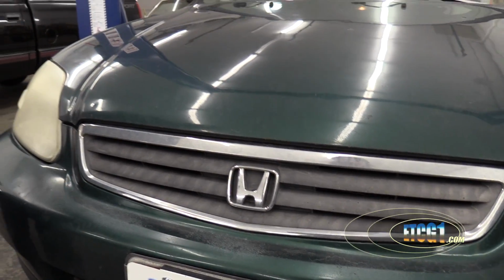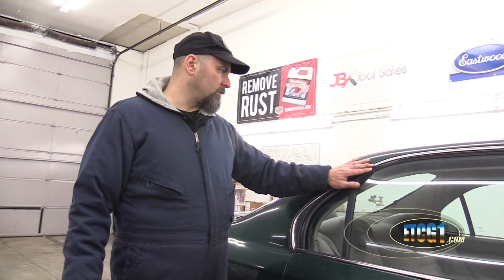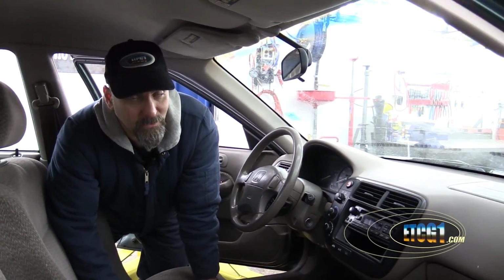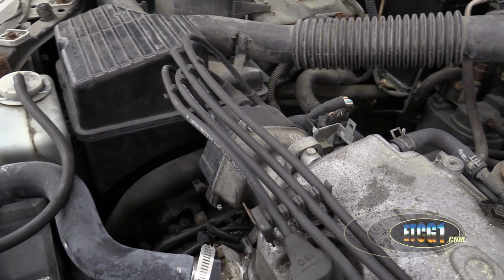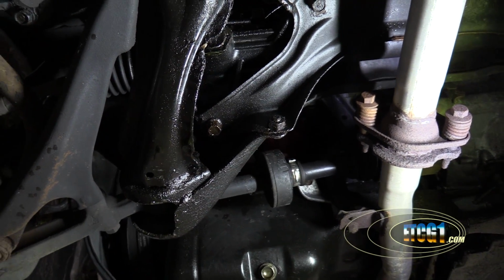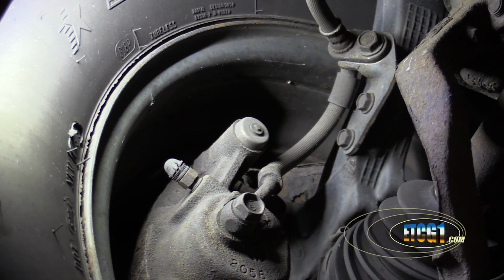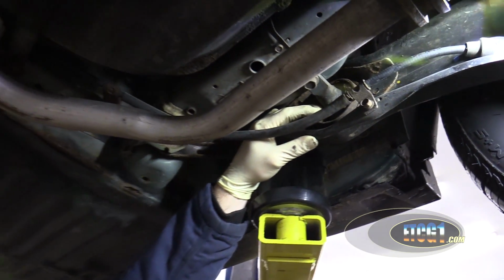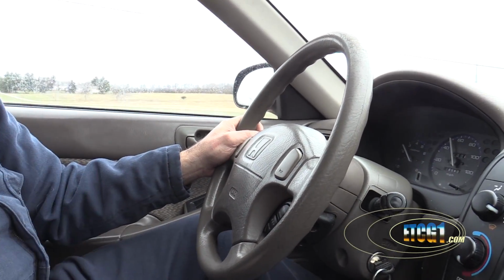ETCG Gets a 1999 Honda Civic For $500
Like I said in the video, it's like a sore pee pee, you just can't beat it.

I realize my 'car collecting' has gotten out of hand as of late. I think it's something that happens when you have the means, the desire, and the space for such things. I am hoping to turn this car around though. At some point I plan on doing the work and getting this car back into shape.

After that, I'm not sure. I have some family members that need a first car. I'm also considering this as a candidate for Fixing it Forward which I hope to get into later this year. Right now, I'm focused on getting my FairmontProject done.

Who was I imitating at the beginning of the video? None other than Mike Brewer who is 50% of the Wheeler Dealer duo.

Want more content from ETCG? Information on Premium Membership

Stay Dirty

ETCG1